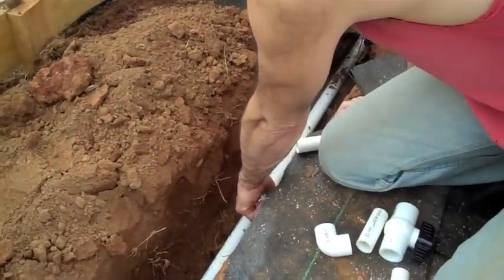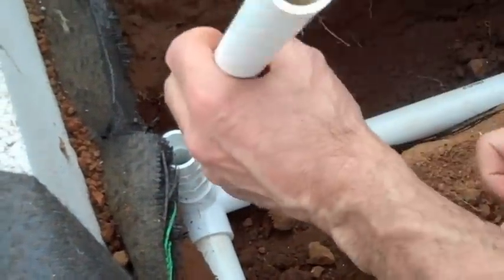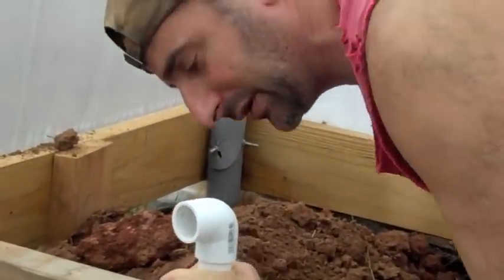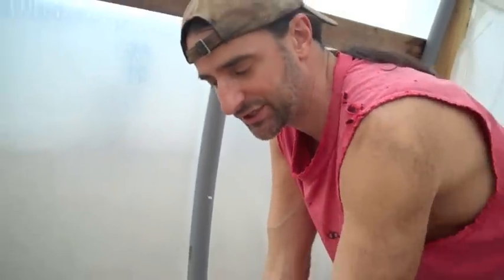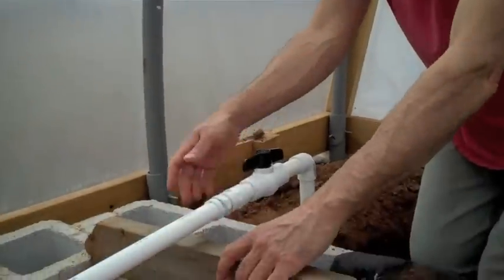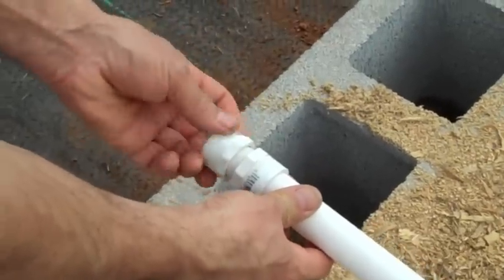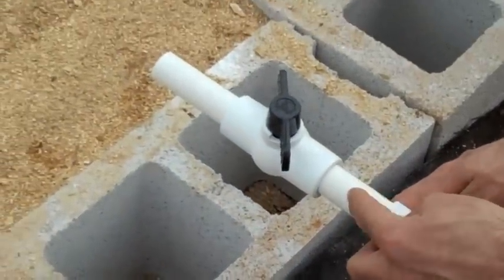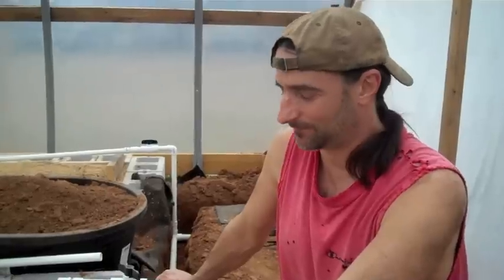AUTOMATIC WATERING SYSTEM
This video shows how we ran our water lines and the connections we used for our automatic watering system in our raised grow beds.